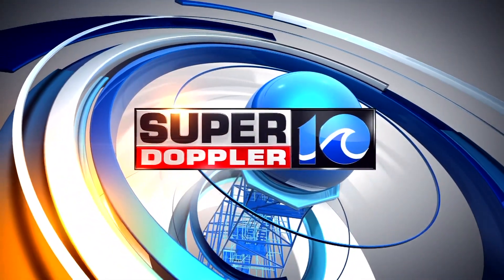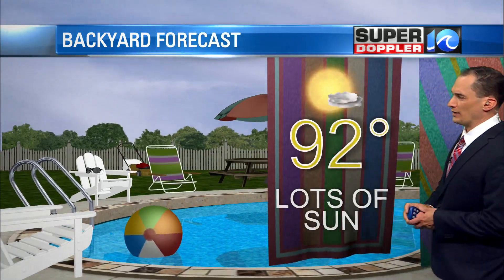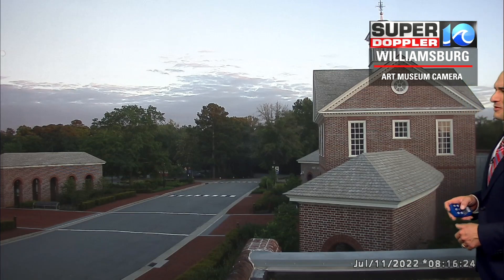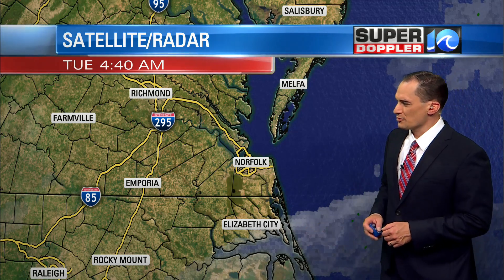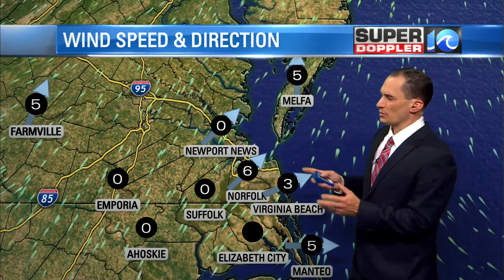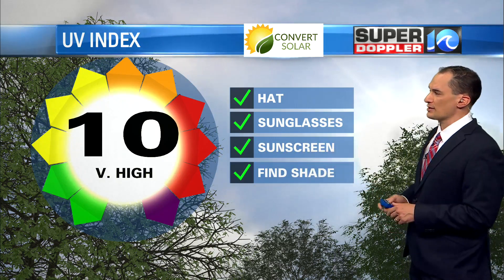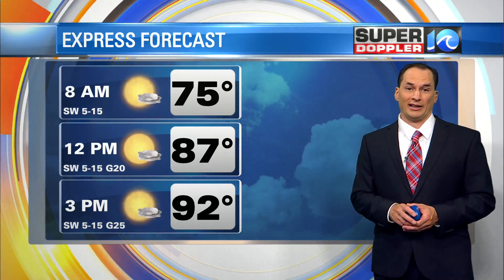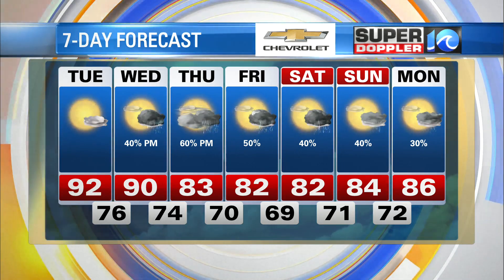WAVY Weather Morning Update | July 12, 2022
Super Doppler 10 Meteorologist Jeremy Wheeler has the latest weather forecast for the Hampton Roads viewing area.